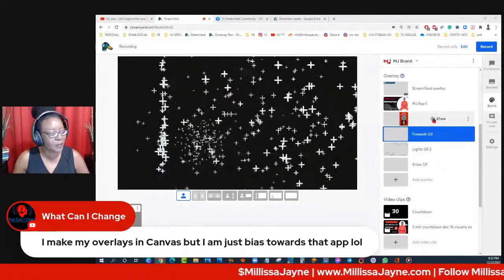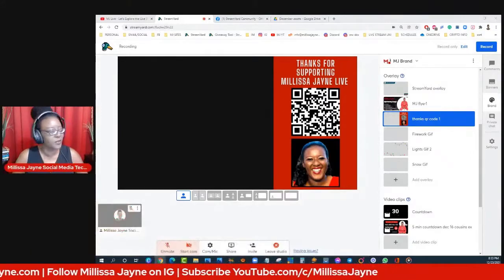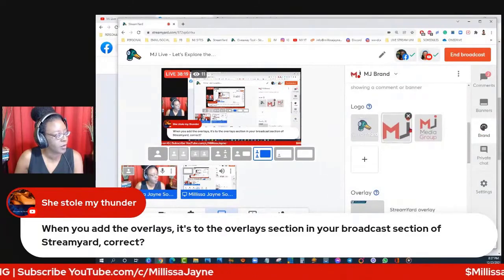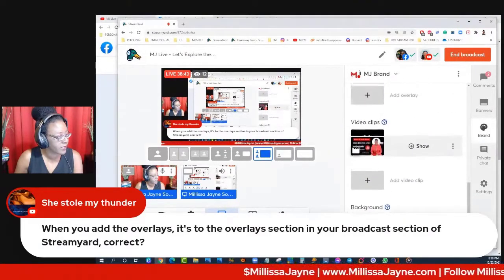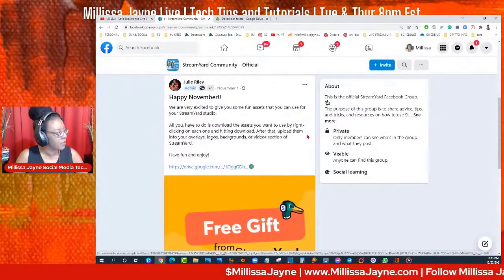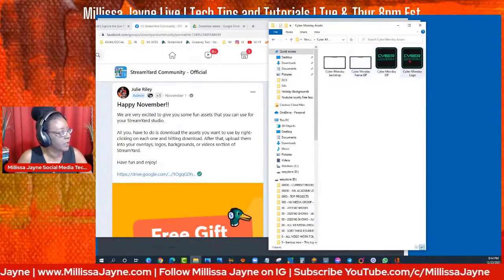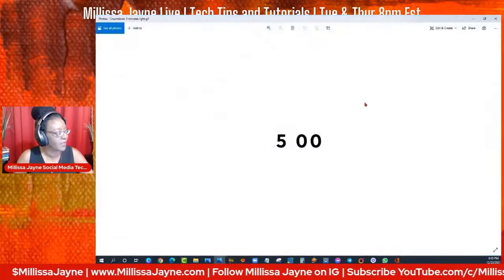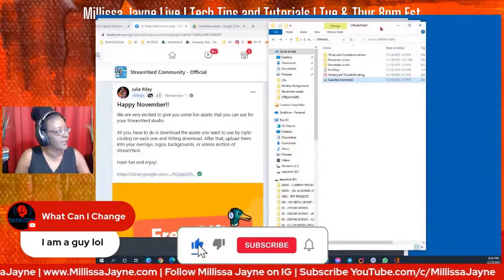How To Use StreamYard Overlays | Where To Find Free Assets | Dec 2021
Did you know by joining the Free StreamYard Facebook group, you gain access to free Assets? Including backgrounds, gifs, overlays, and more.
Use them for your broadcasts or for ideas to create your own.